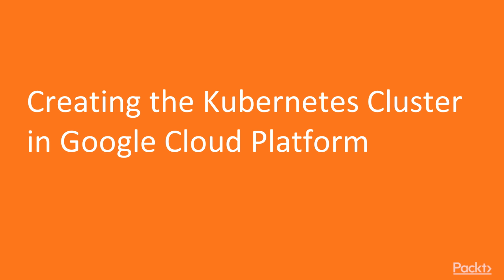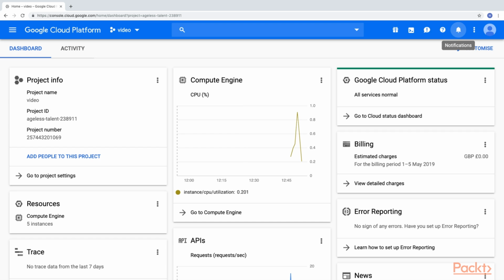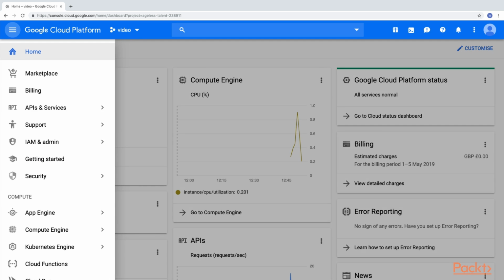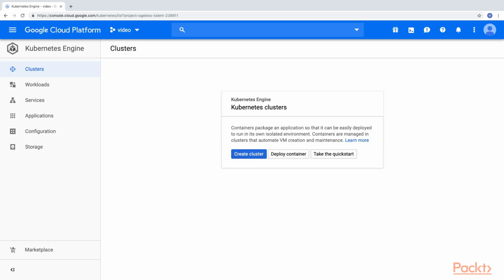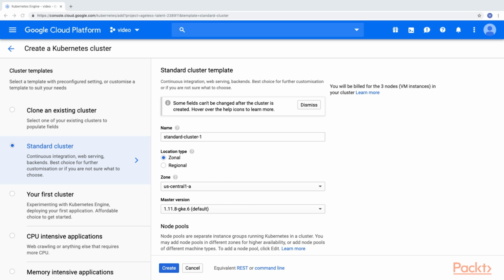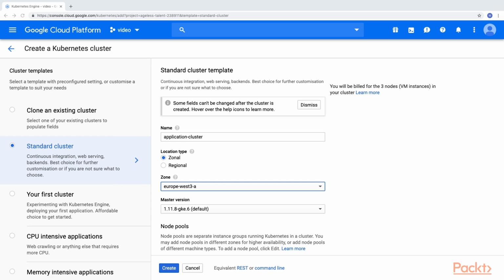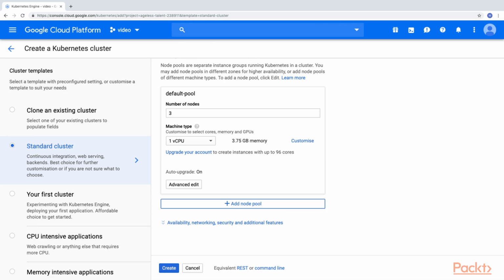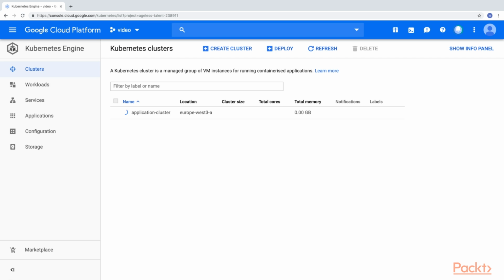Centralized Logging and Monitoring with Kubernetes: Create Kubernetes Cloud Platform|packtpub.com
This video tutorial has been taken from Centralized Logging and Monitoring with Kubernetes. You can learn more and buy the full video course